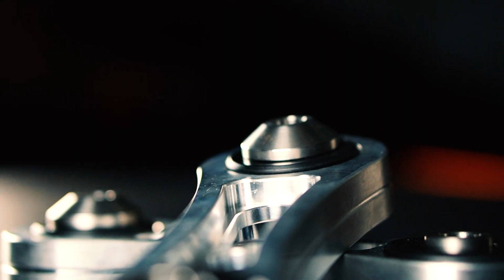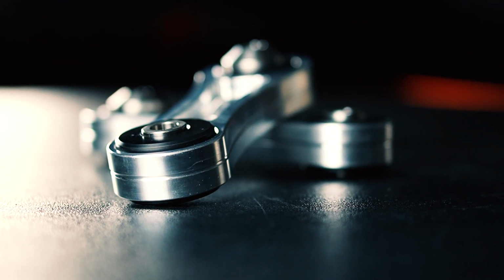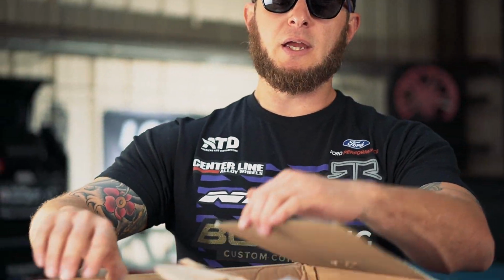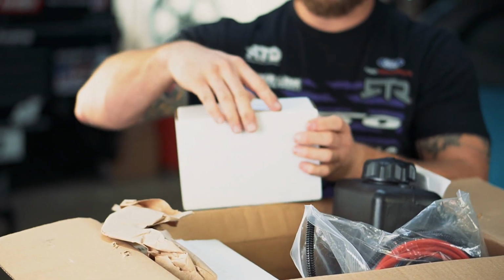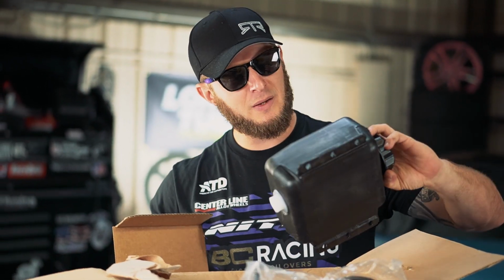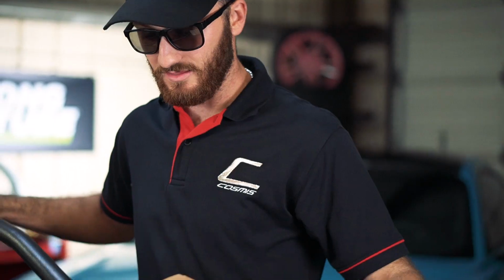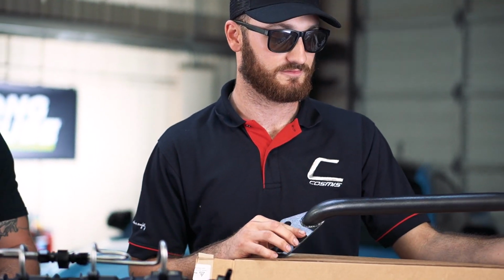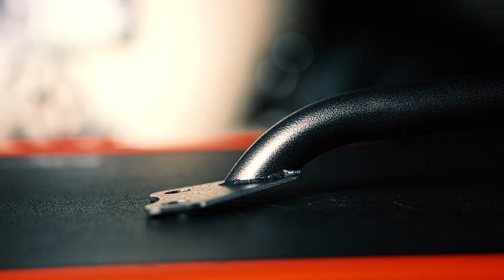"What's in the box" Episode 6 (UPR, Nitrous Express and BMR) Parker Performance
What's in the Box is back with episode number 6! Check out the awesome products we are putting on our cars and are making available to you for purchase and install. Be sure the check out the and keep it locked and subbed right here for more awesome content.